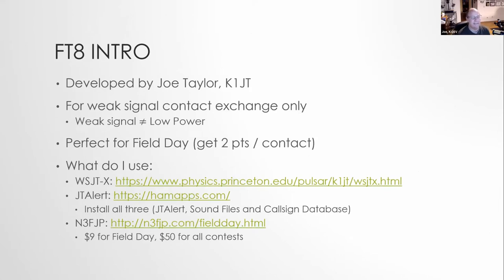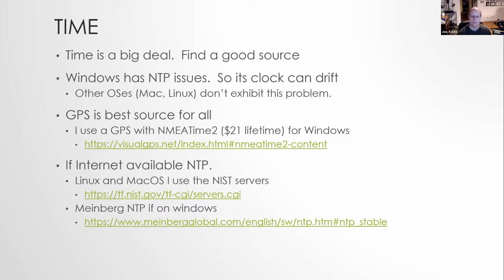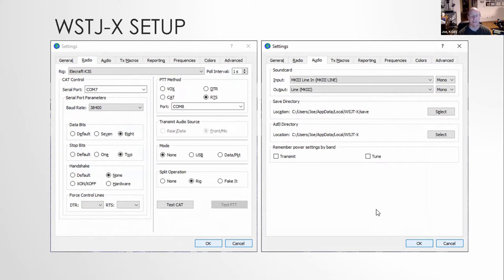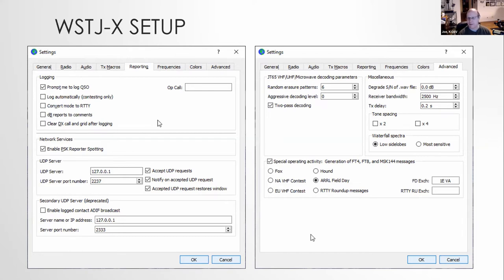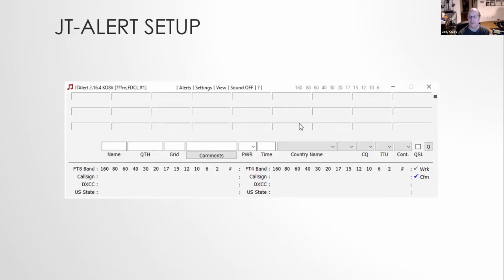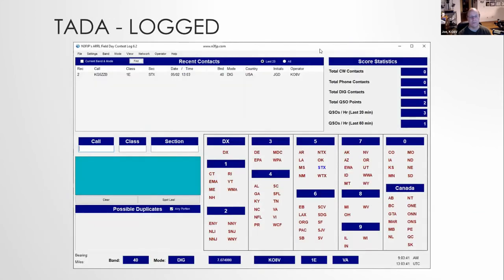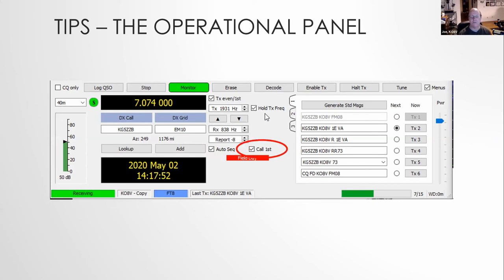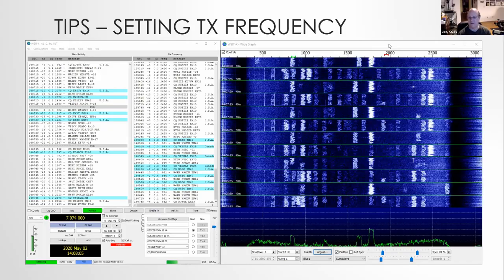FT8 for Field Day, Joe DiVincetis, KO8V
Joe Devincentis, K8OV gives information about how to use the FT8 digital protocol on Field Day